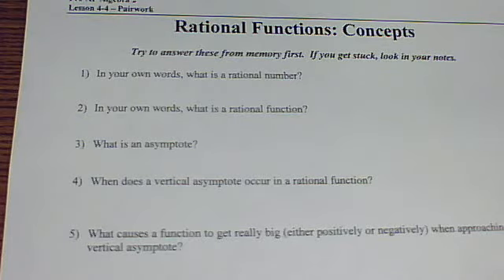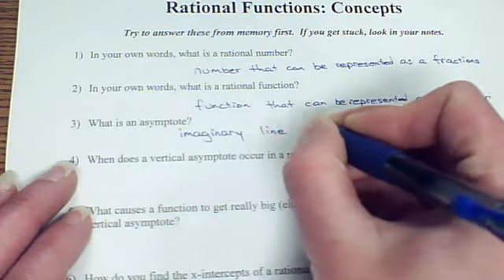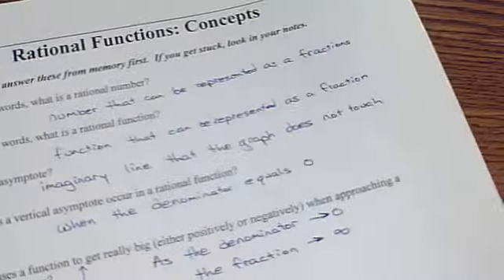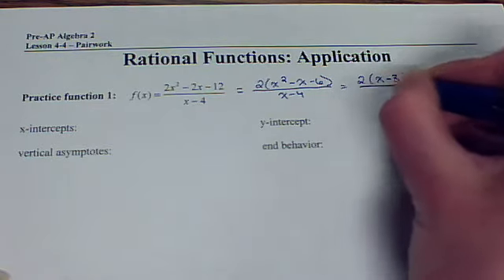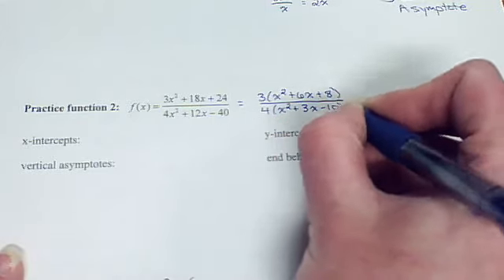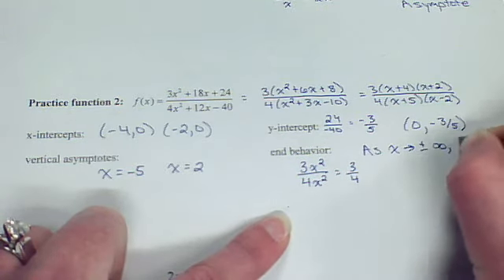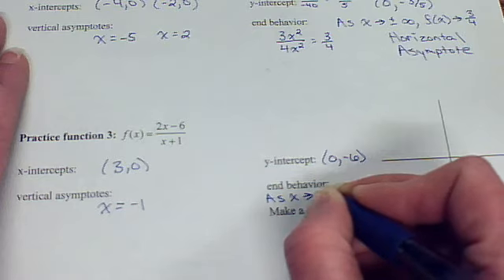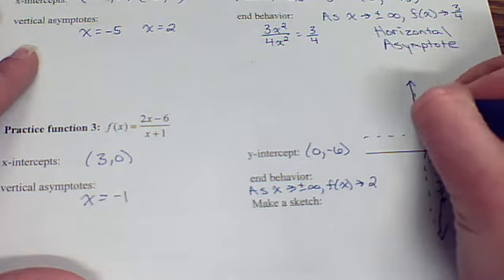Practice Analyzing Rational Functions (8-4) Old 4-4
Practice Analyzing Rational Functions